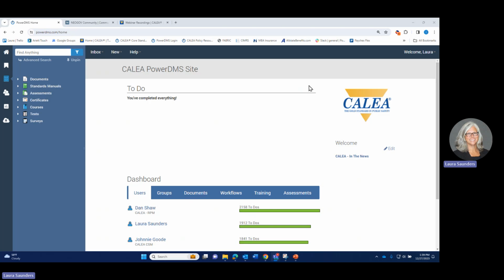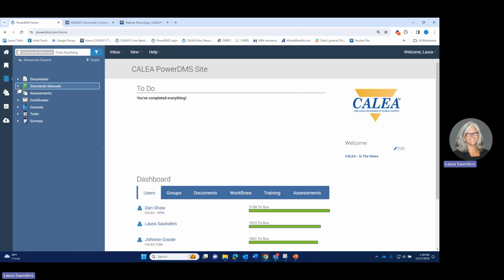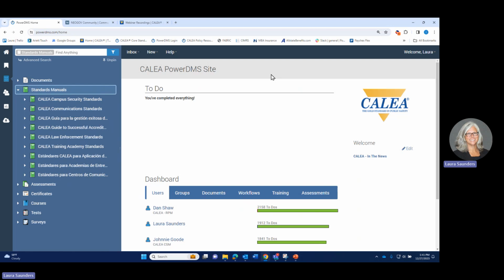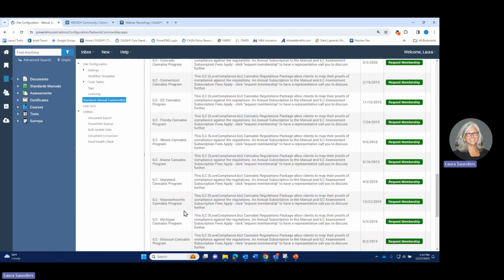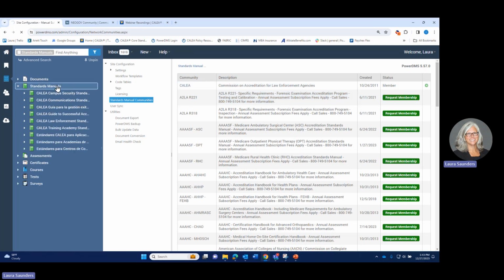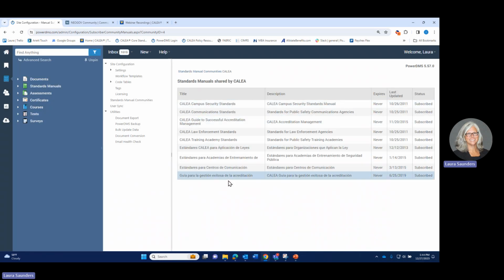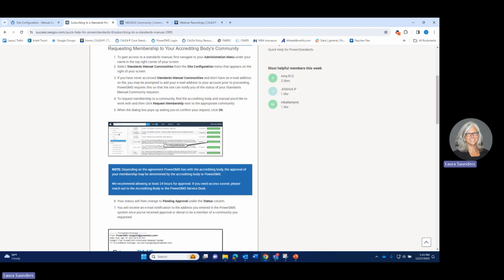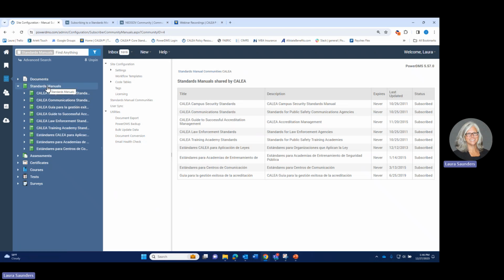2 Subscribing to Standards Manuals in PowerDMS